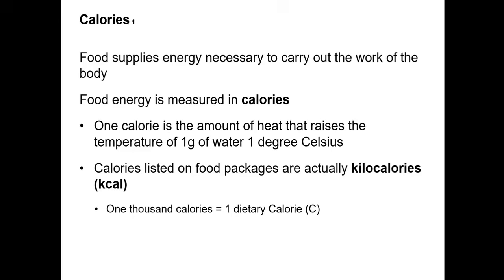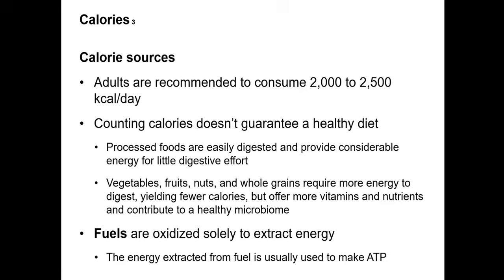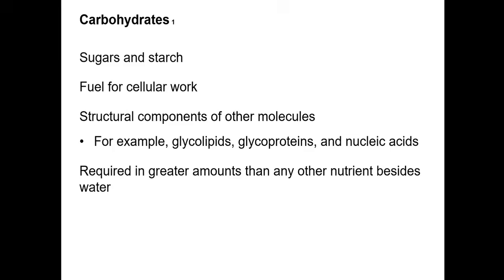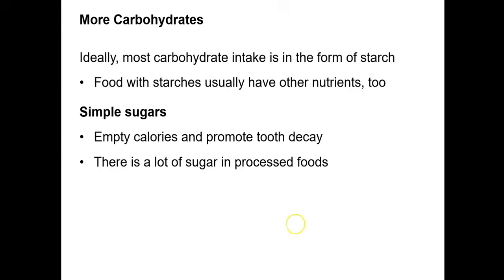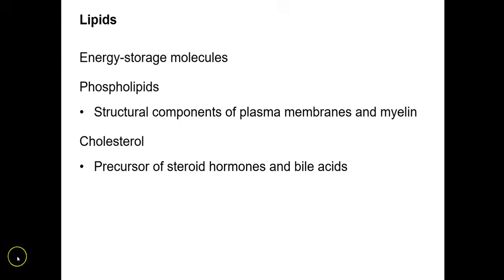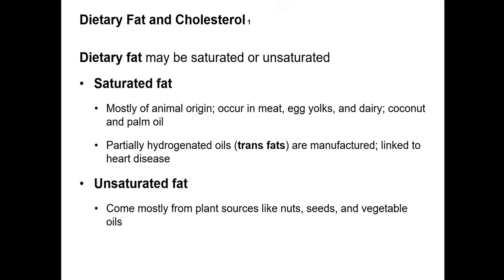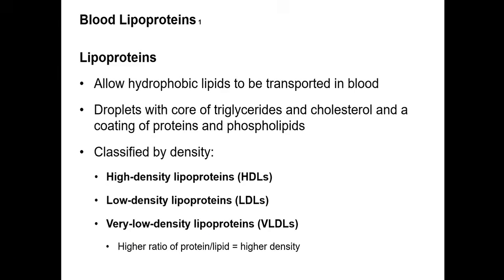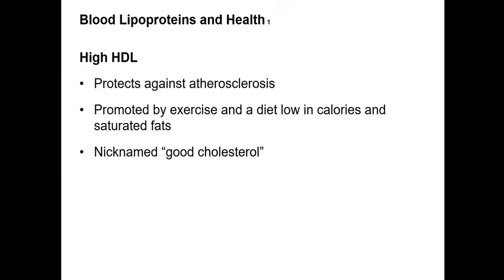Nutrition Overview Video Part 1